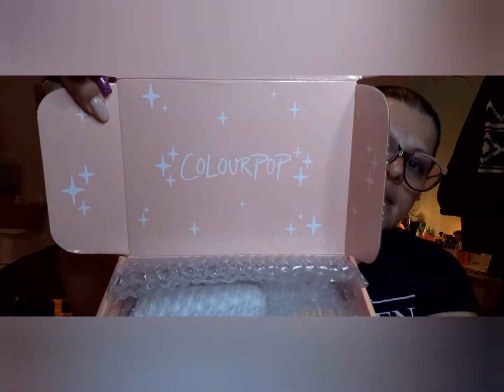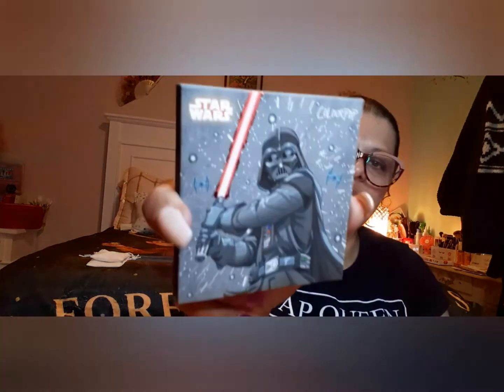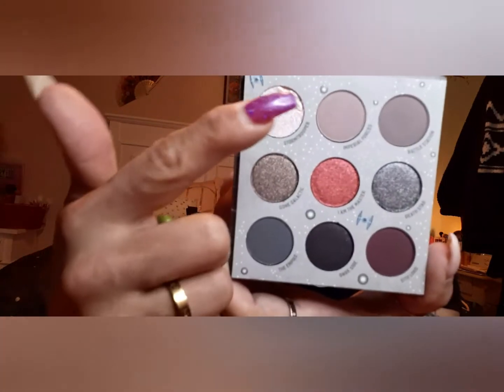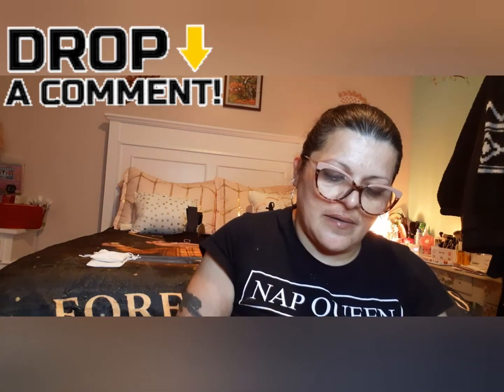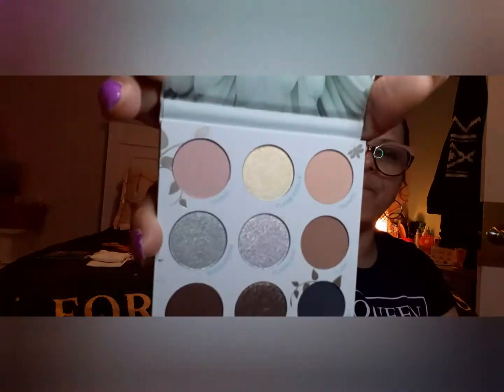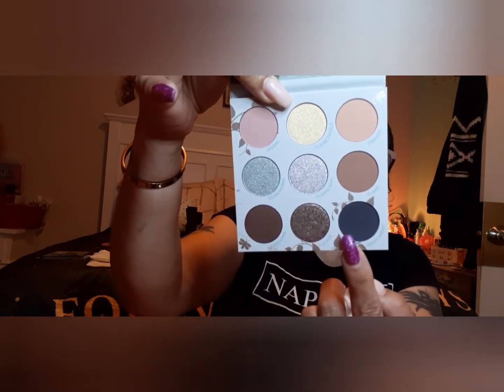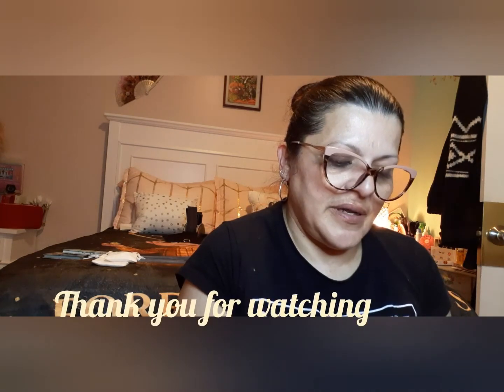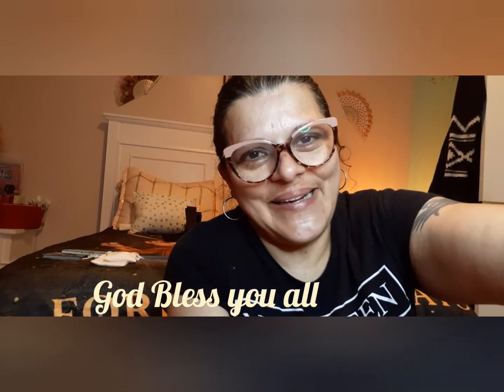Colorpop Cosmetics Unboxing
1) Glowgetter Eyeshadow Palette  $ 11.00

2) Darth Vader Eyeshadow Palette  $ 11.00

3) Can you Believe Super Shock Shadows  $ 10.00

🙏Lucy🐾